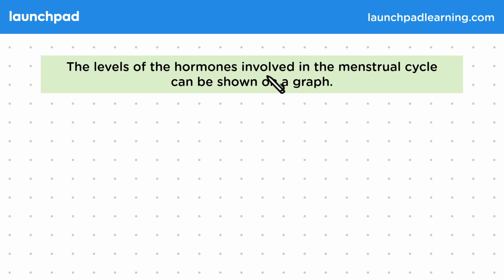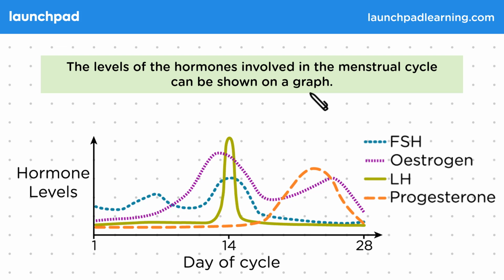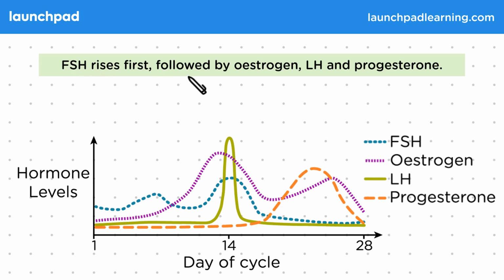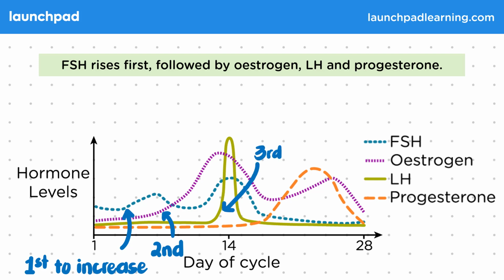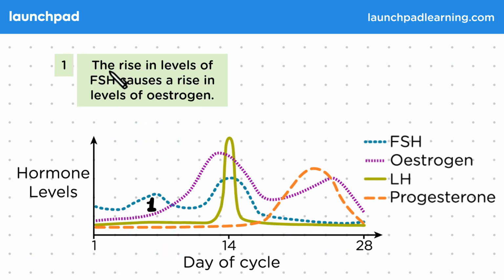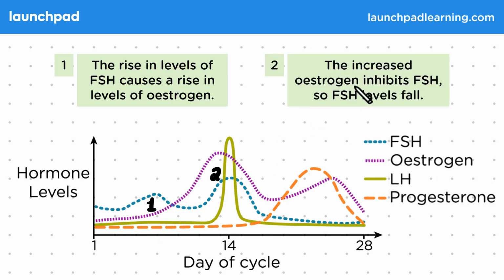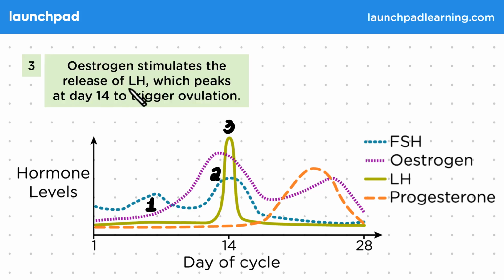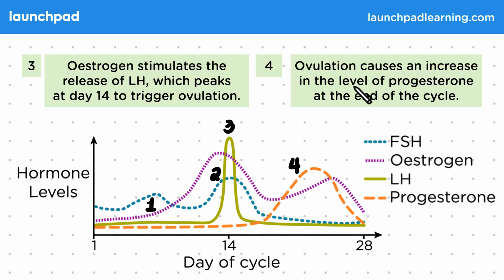Hormone levels during the menstrual cycle🤝